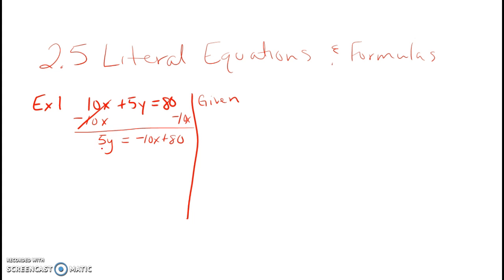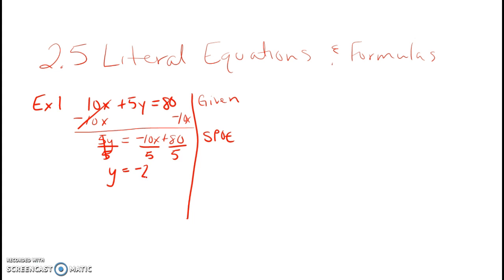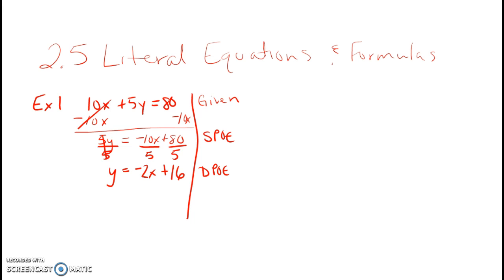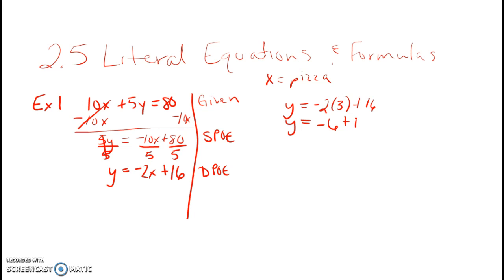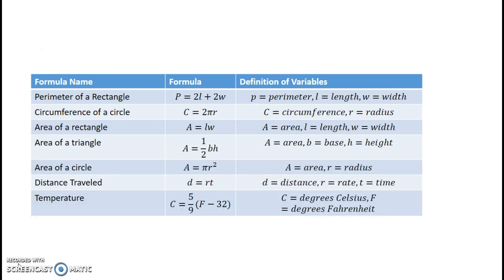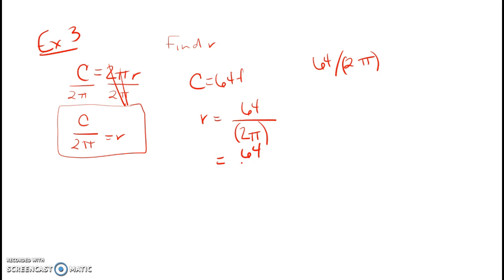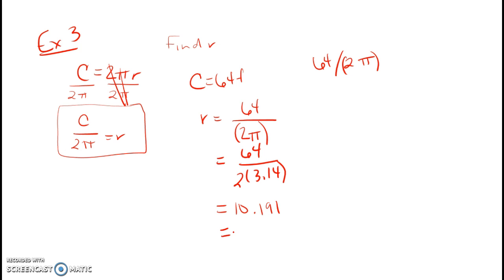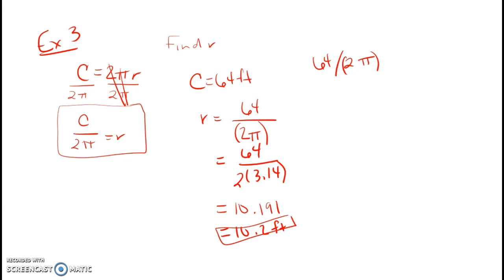2.5 Literal Equations and Formulas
How to solve equations with only variables.